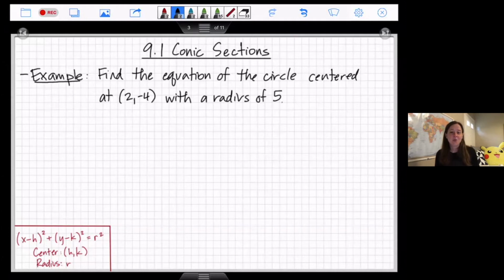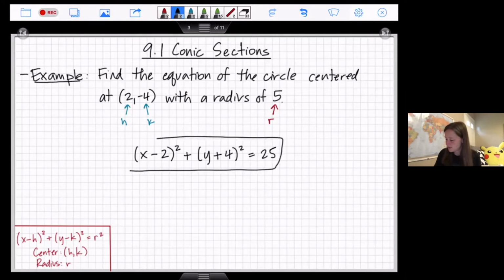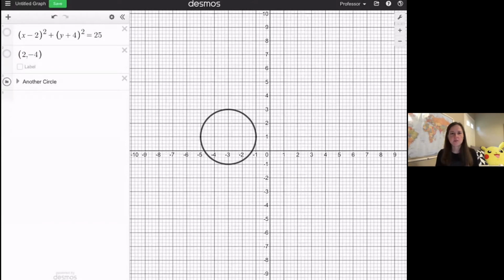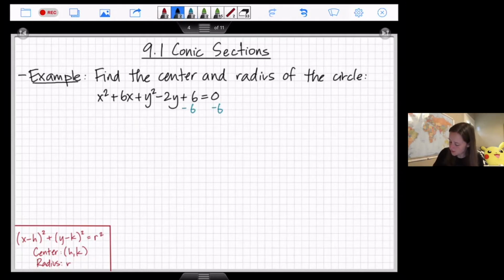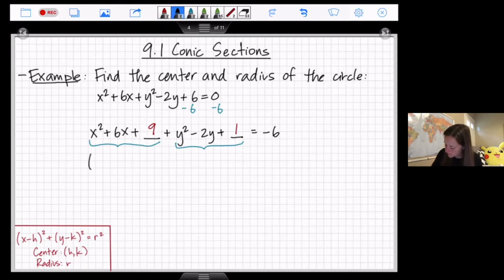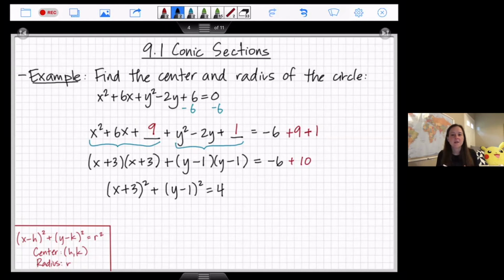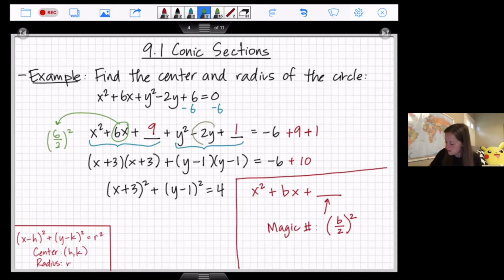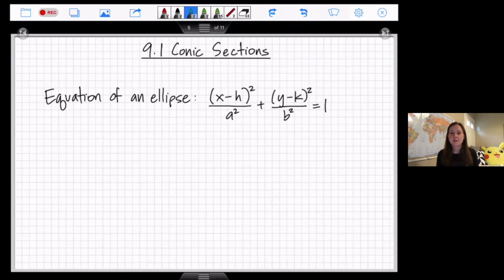MAT 3150 9.1 The Equation of a Circle